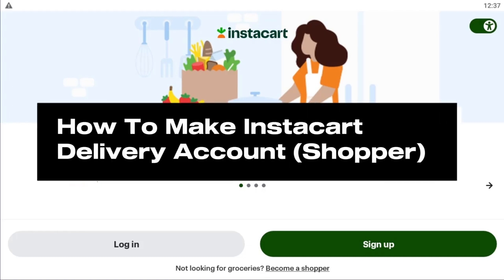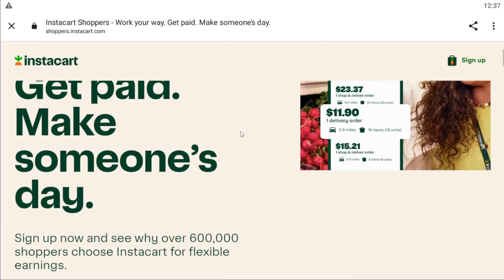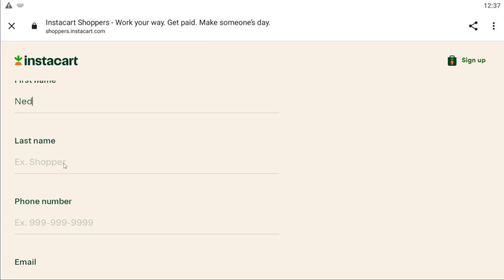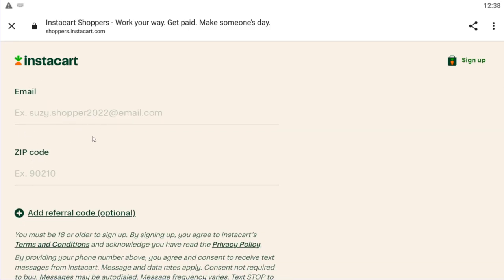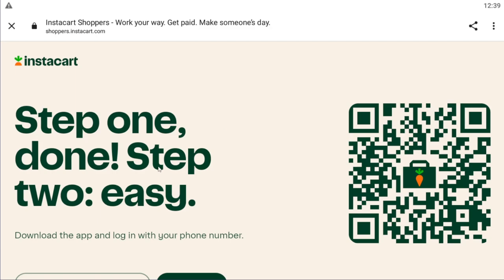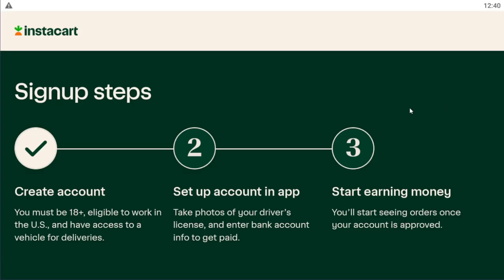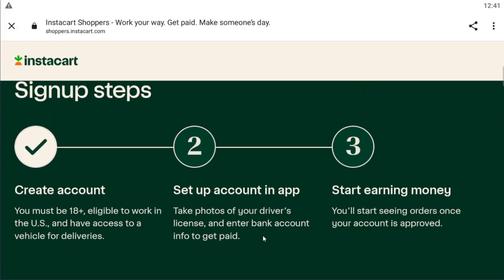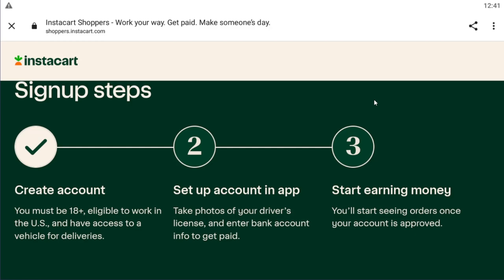How To Make Instacart Delivery Account (Shopper)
In this video I show you how to register for a delivery account on Instacart. If you want to learn how to sign up to deliver on Instacart then this is the tutorial for you.